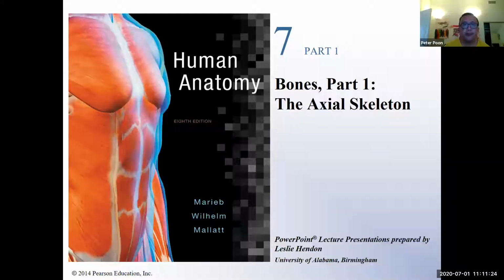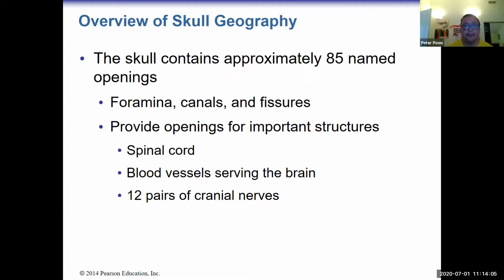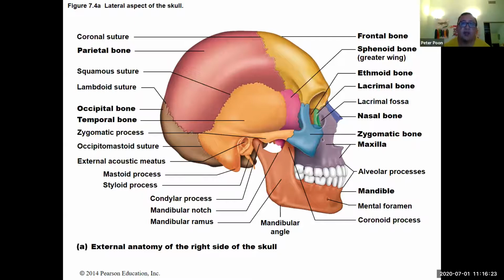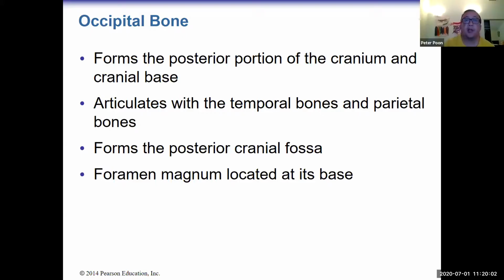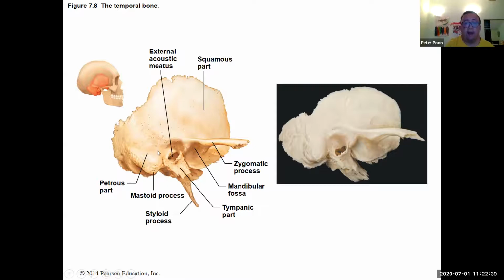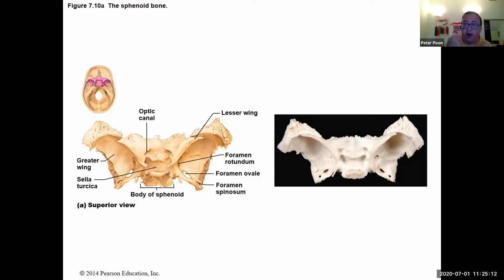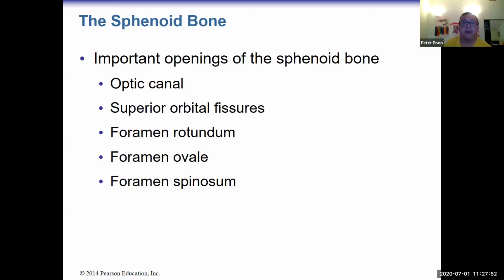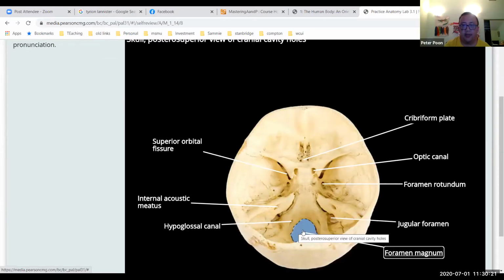Marieb Chapter 7 part i